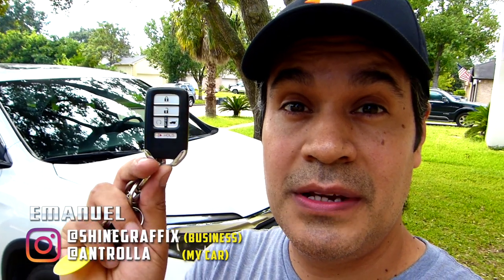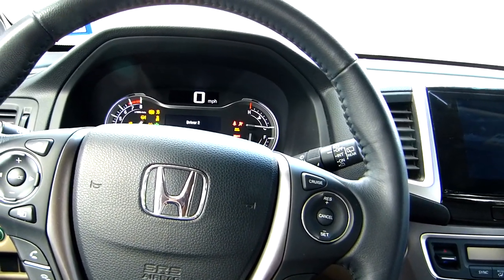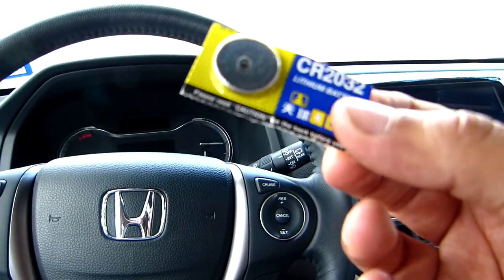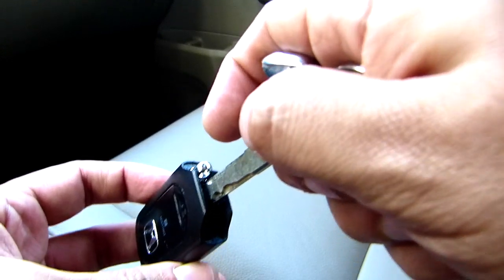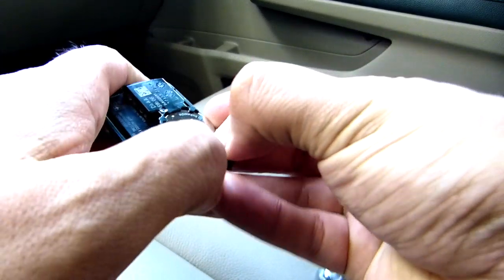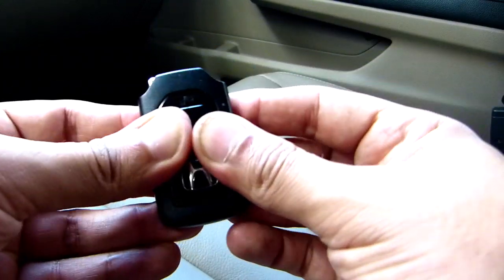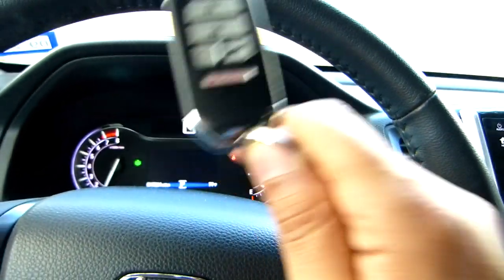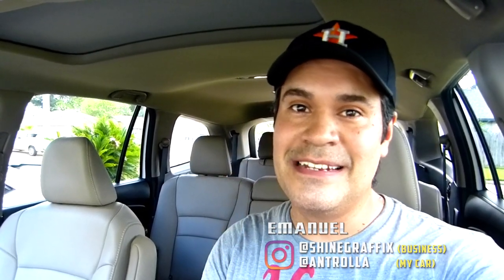EASY WAY to Replace the battery Smart KEY FOB HONDA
CR2031 lithium Battery

▬▬▬▬▬✅ Camera & Tools ▬▬▬▬▬▬▬

iPhone 6s
Lumix FZ150
Boya Mic
Mic adapter
32GB SDcard

▬▬▬▬▬▬▬✅FOLLOW US▬▬▬▬▬▬▬▬▬